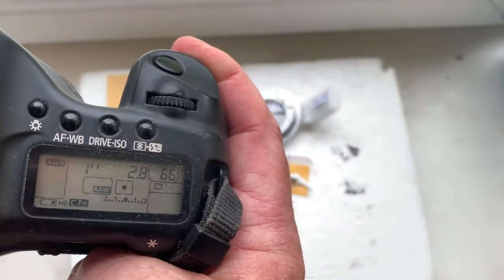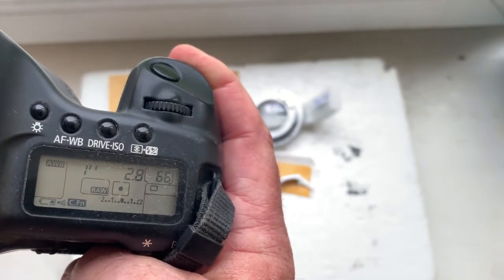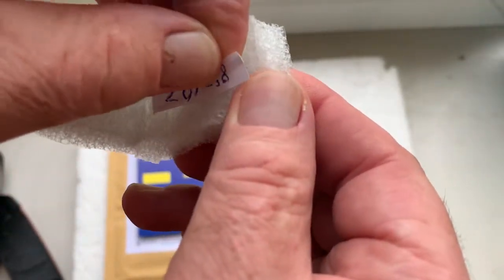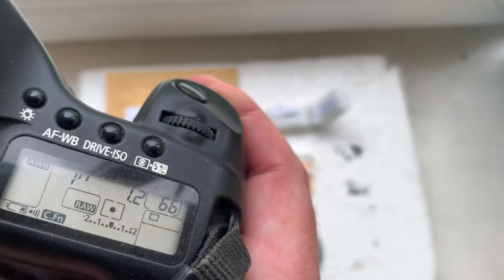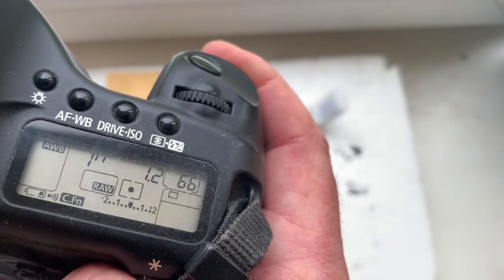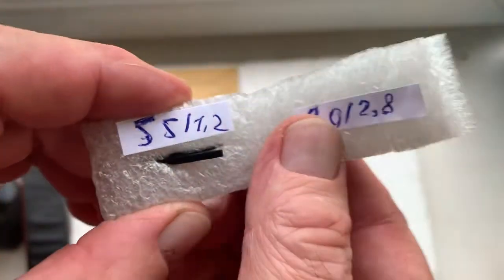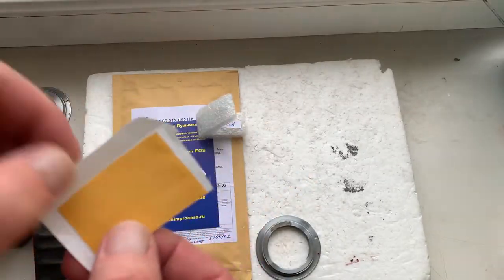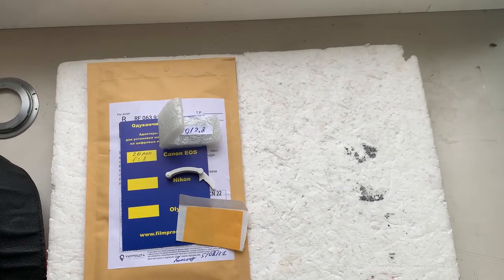Canon AF dandelion chip original. (For Marc K. #2.)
Canon AF dandelion chip original. Free pre-programming. 2 pcs
For:
1. Canon FD 20mm/f2.8
2. Canon FD 55mm/f1.2